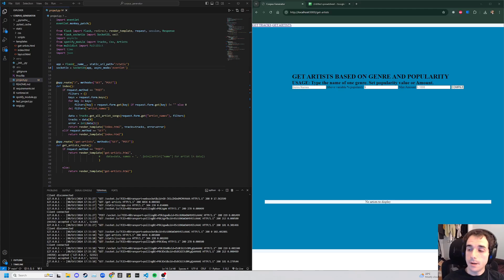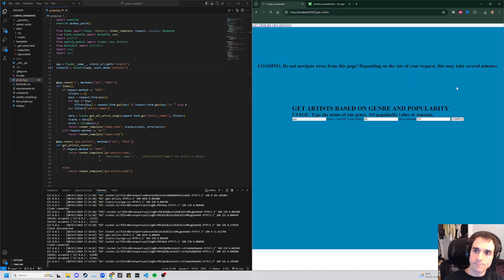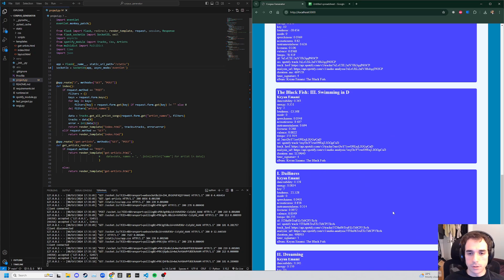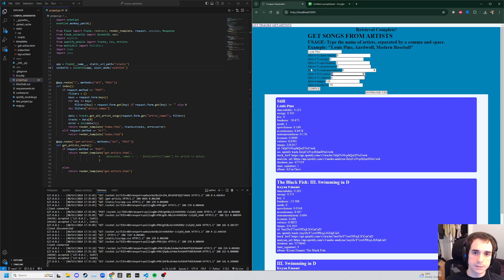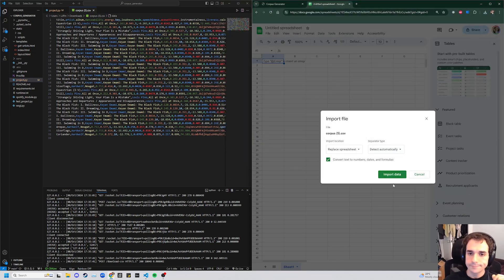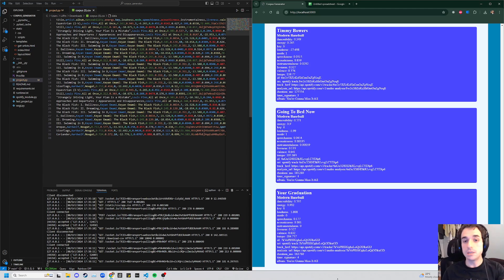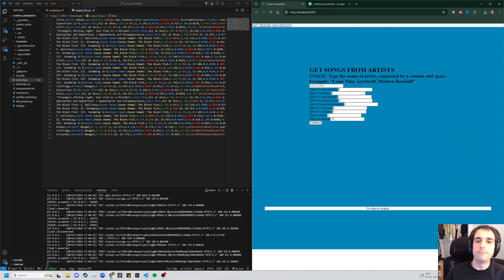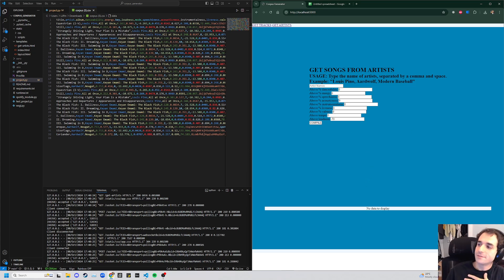Corpus Generator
The Corpus Generator is a full stack Flask App, interfacing with the Spotfiy API to collect data on songs based on user specified filters. This is helpful for generating a body of works to be used in corpus studies for musicologists, where the research is done by collection and analyzing  hundreds or thousands of songs. There are a lot of problems that make reliable corpus building very difficult and time consuming for researchers, so this tool will hopefully solve many of these problems.